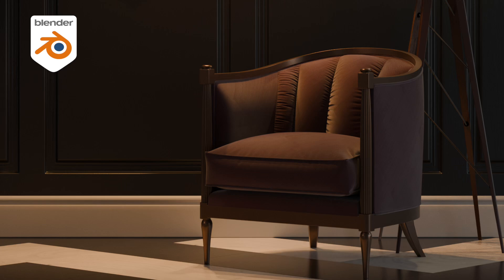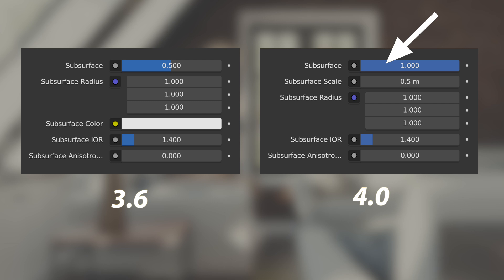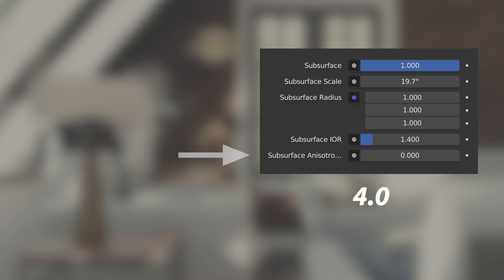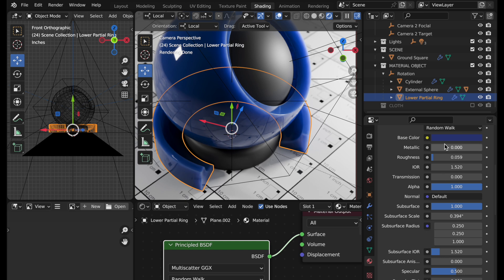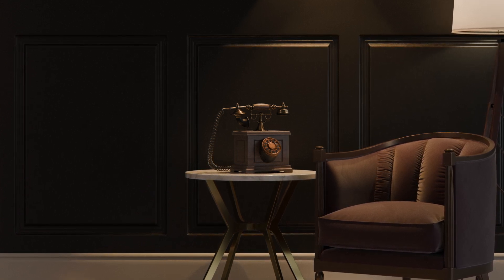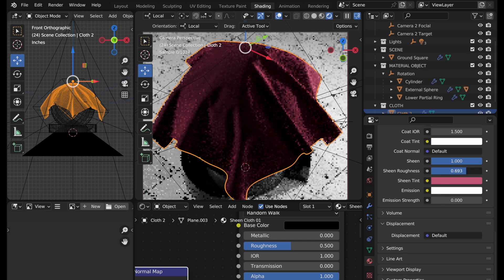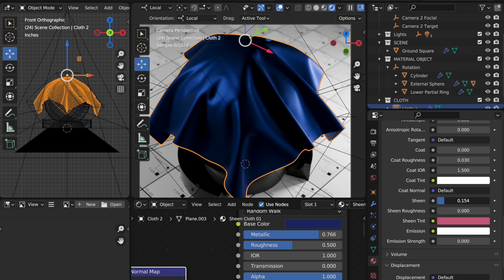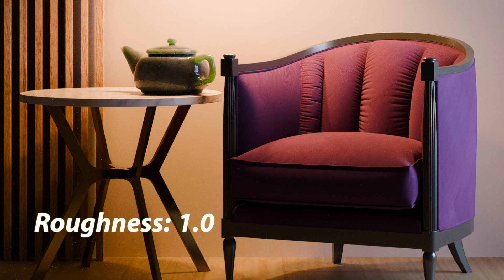Subsurface Scattering & Sheen in 4.0 are awesome!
In this video, I demonstrate changes to two material functions in Blender 4.0, the updated subsurface scattering function and the new sheen algorithm. These improvements are really awesome and definitely make these easier to use.